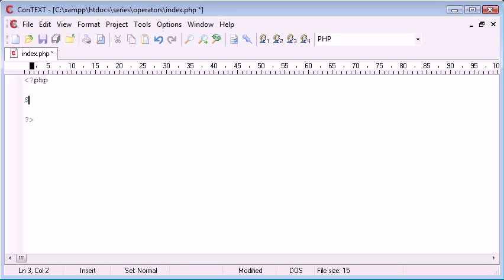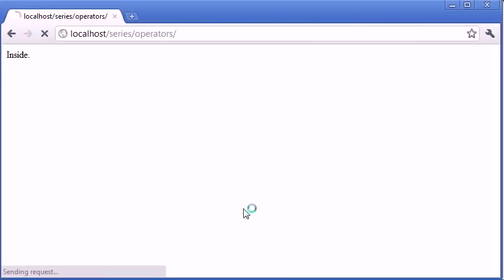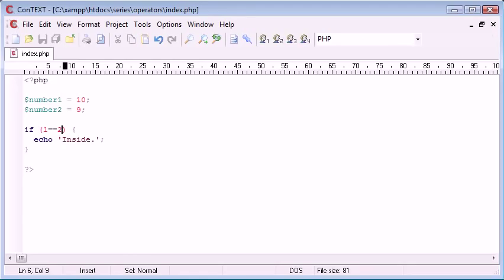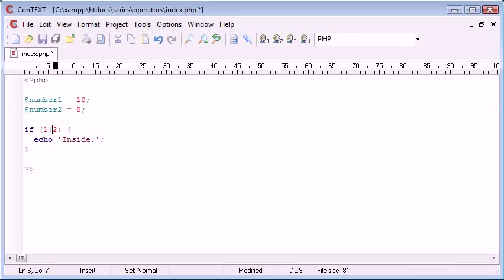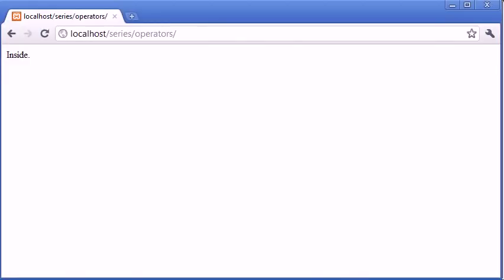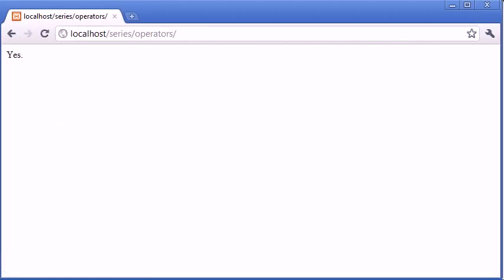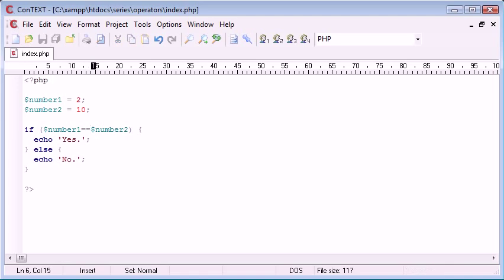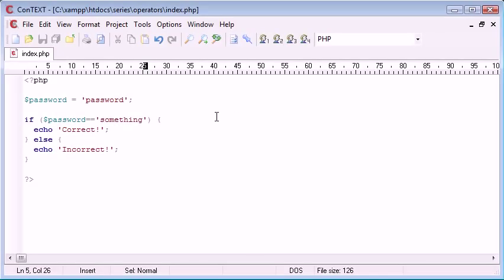Beginner PHP Tutorial 21 Comparison Operators